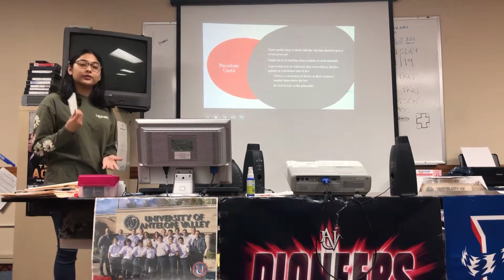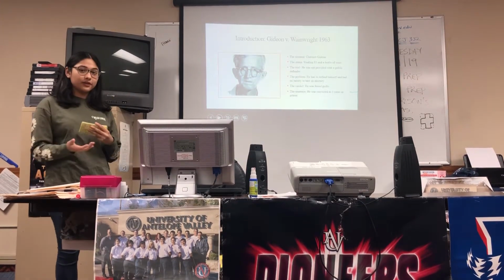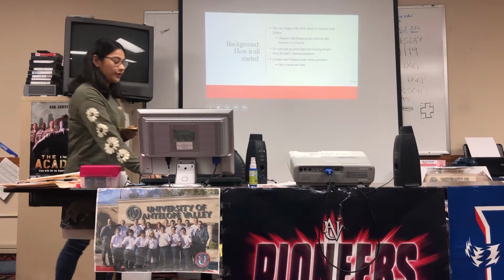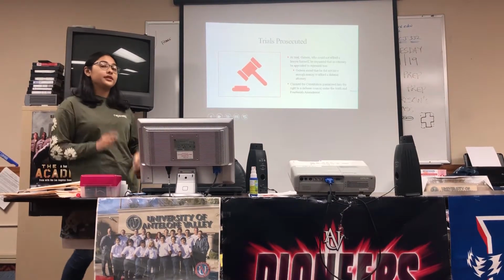Esmeralda Rangel Presentation Understanding Evolution of Legal Precedents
Presentation Understanding Evolution of Legal Precedents/ Case Gideon v. Wainwright (1963)